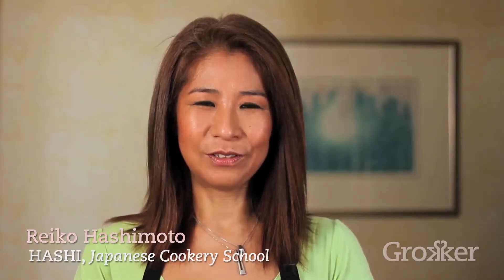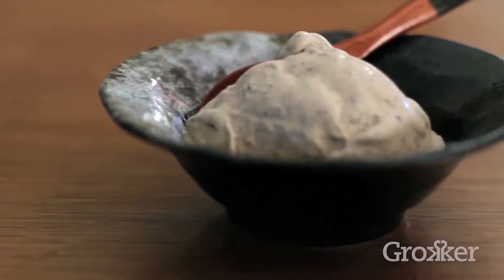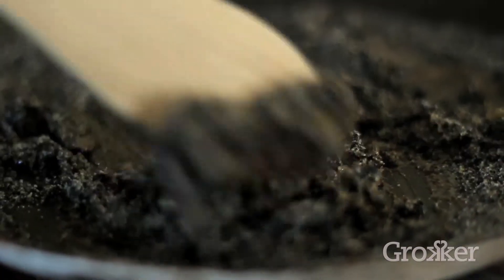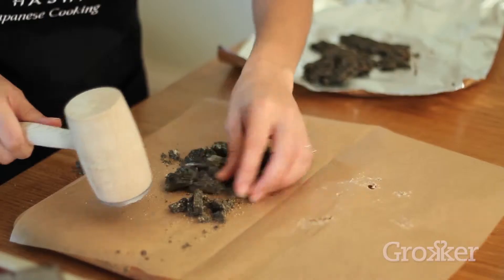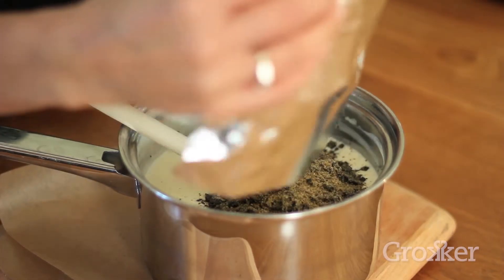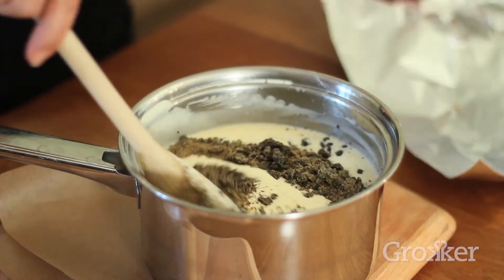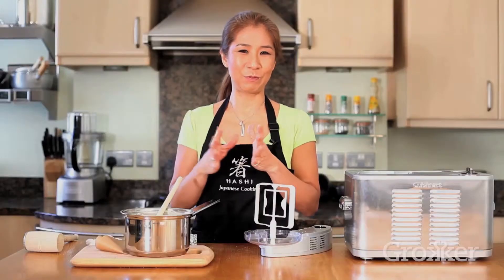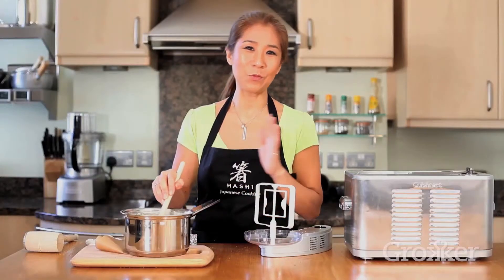Reiko Hashimoto - Black Sesame Ice Cream